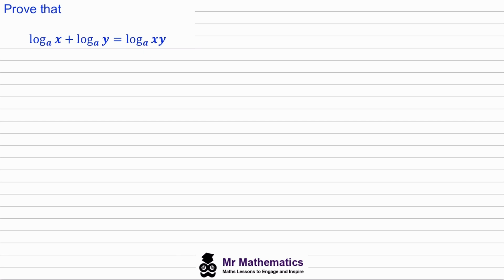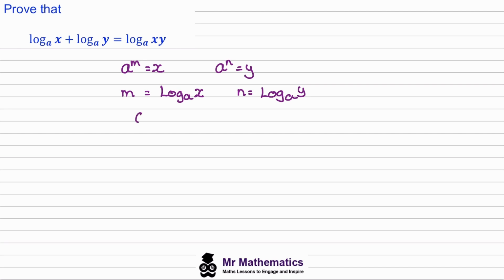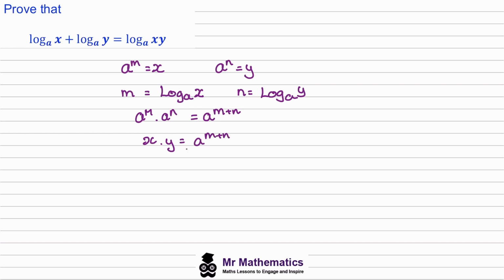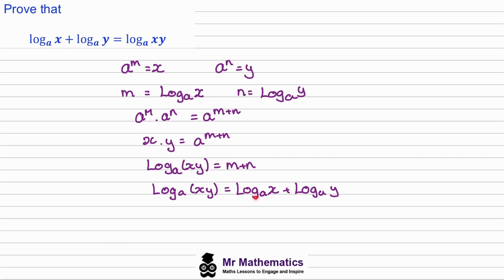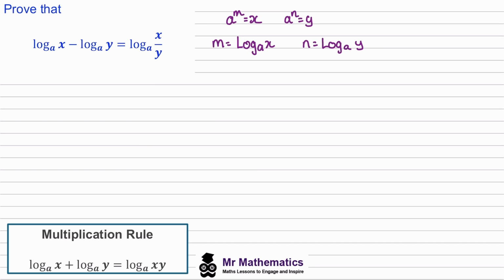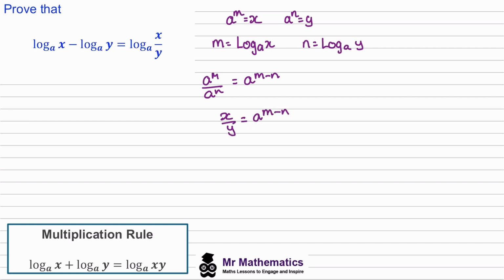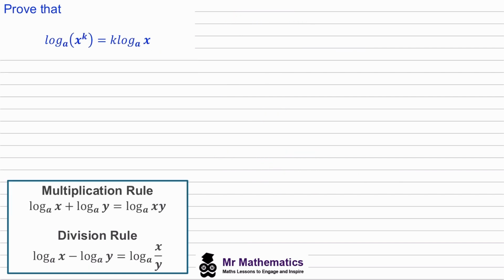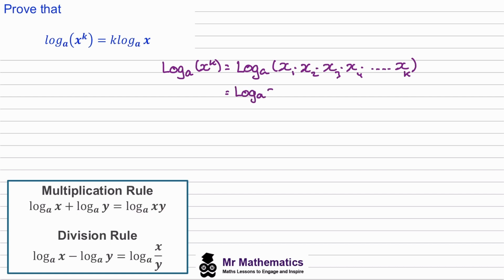Proving the Rules of Logs | Mr Mathematics